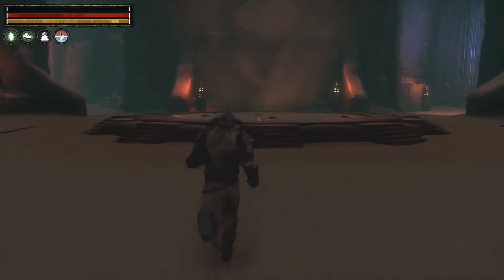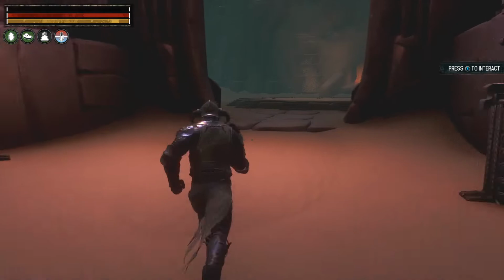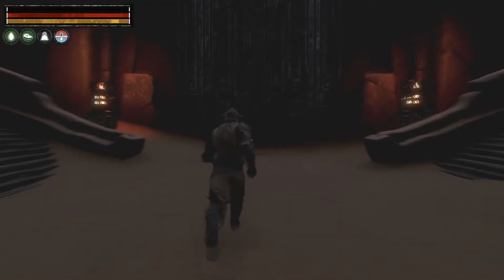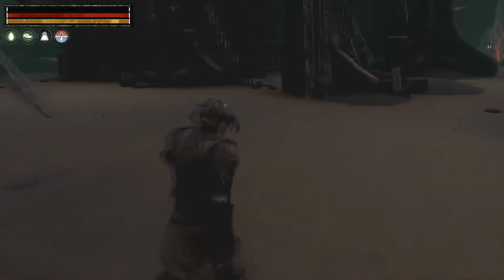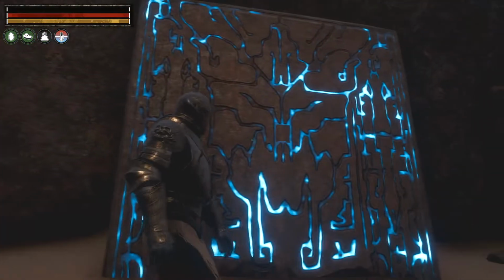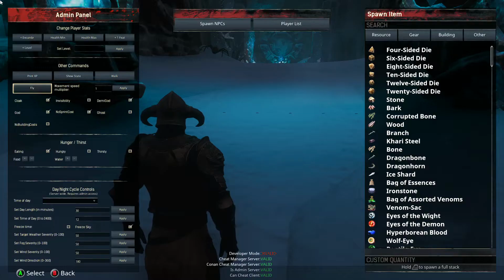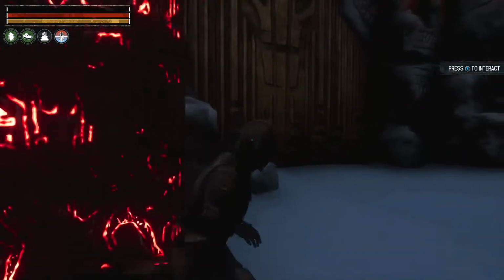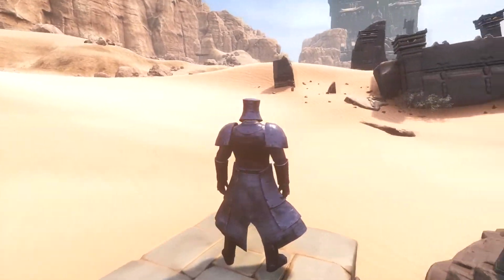GodBreaker Armor Location || Conan Exiles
An armor that was legends in the book. An Armor that was the toughest and very durable. We venture forth to find how to get this armor. We go on a walkthrough to find where to get this armor. The place that will be shown in the video will be a very tough place to get through.